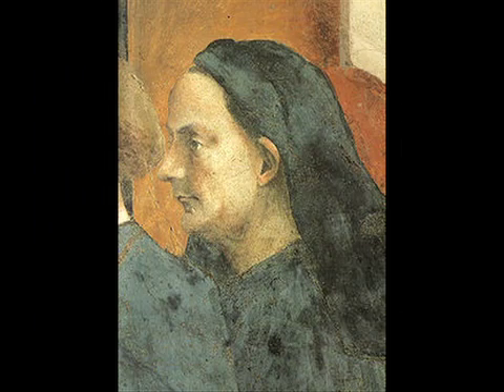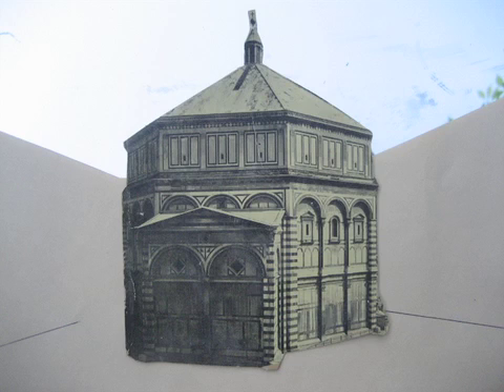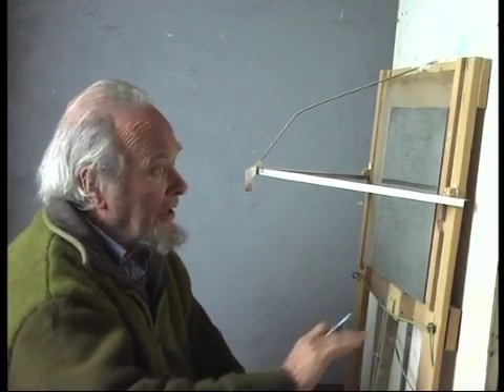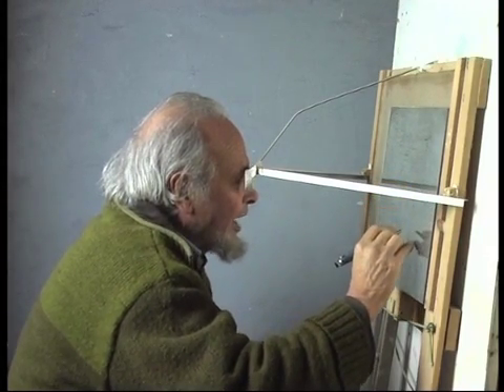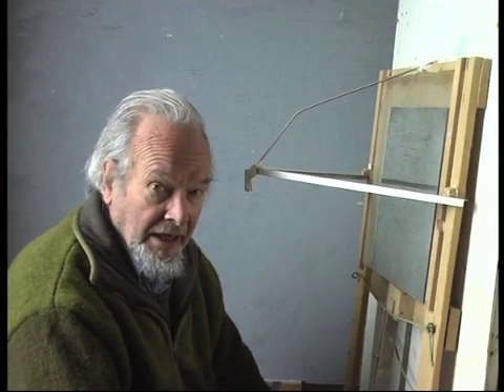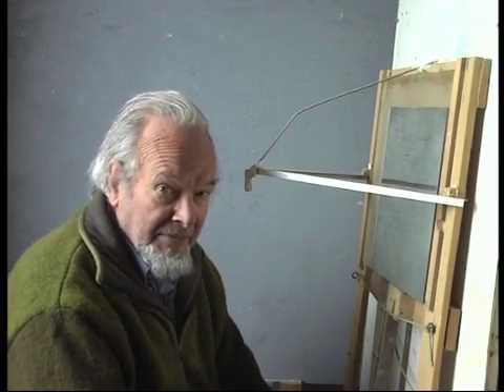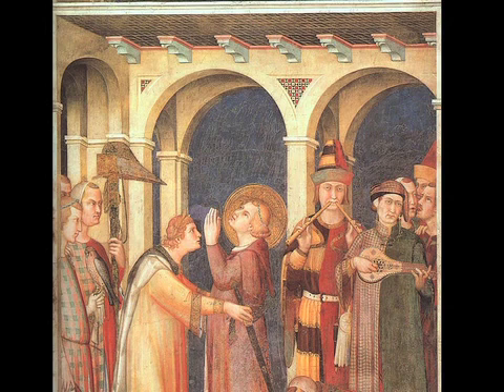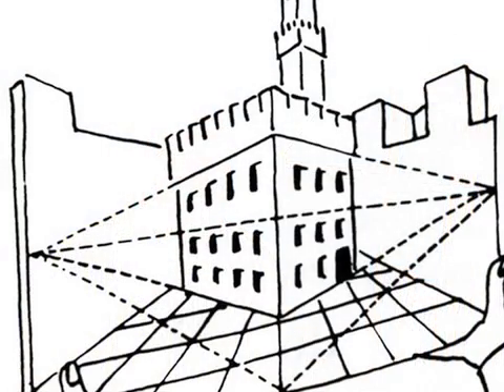Brunelleschi's First Experiments in Perspective - Nigel Konstam demonstrates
Nigel Konstam demonstrates the method used by Brunelleschi to fix the laws of perspective in 1425.  Using mirrors and the biographical records of Brunelleschi's contemporary  Manetti Konstam demonstrates his preferred hypothesis.